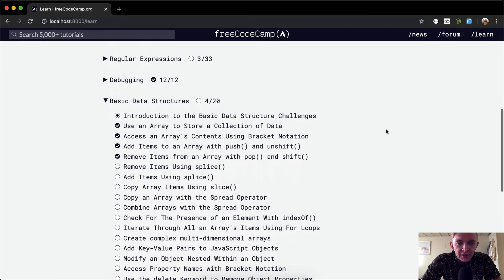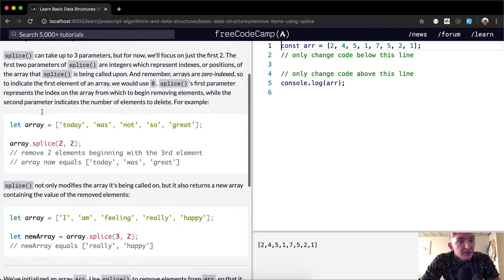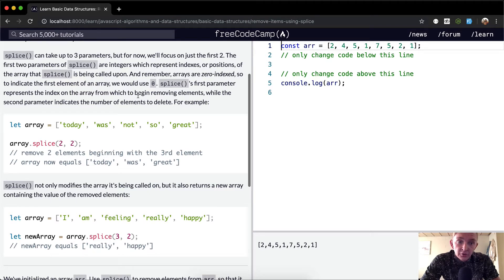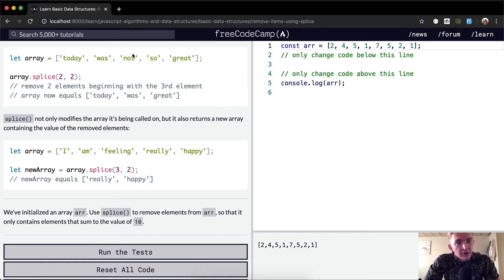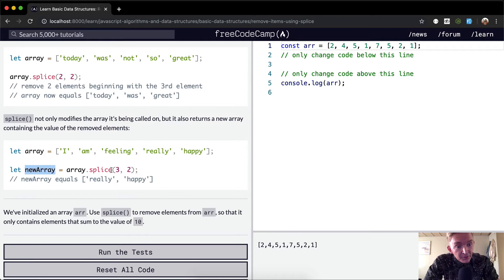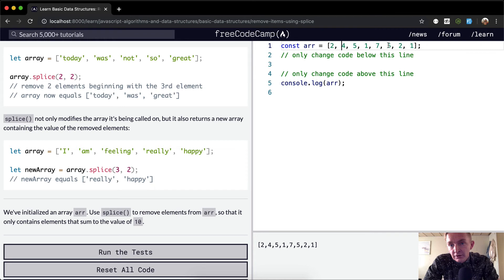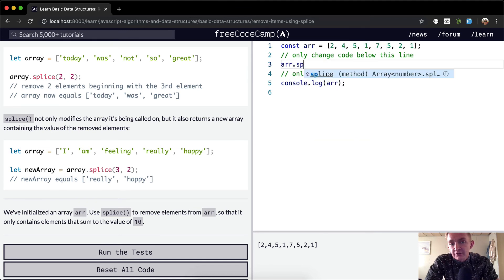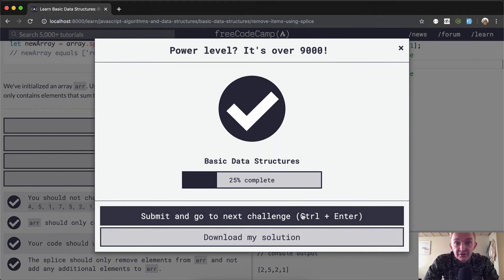Remove Items Using .splice() - Basic Data Structures - Free Code Camp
In this basic data structures tutorial we explore remove items using .splice. This makes up one part of many to conclude the JavaScript basic data structures curriculum. This is all thanks to Free Code Camp curriculum. Enjoy!